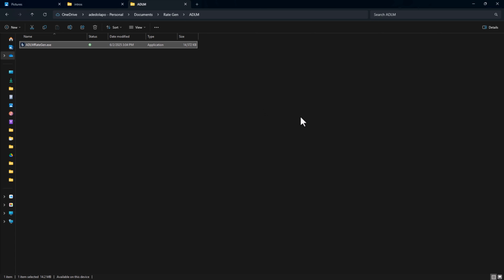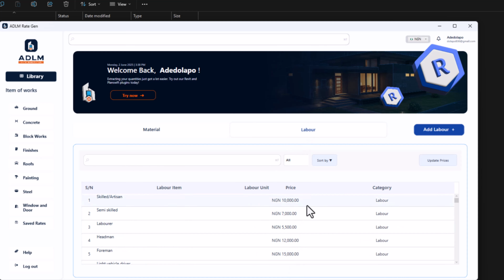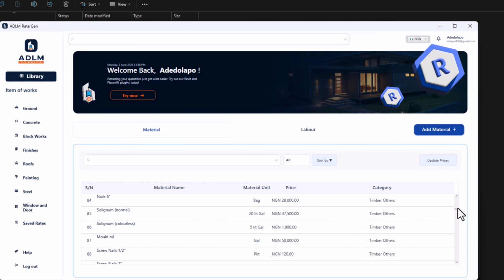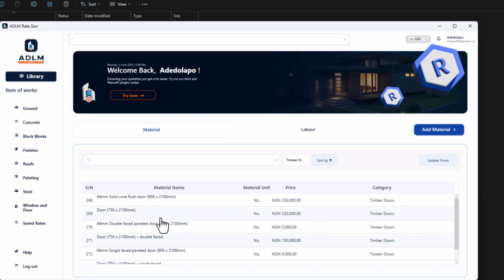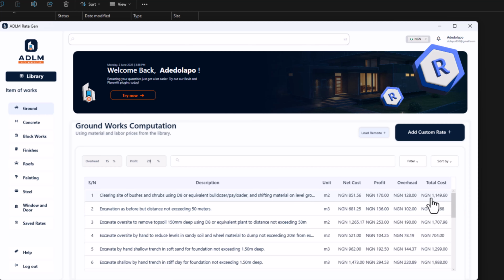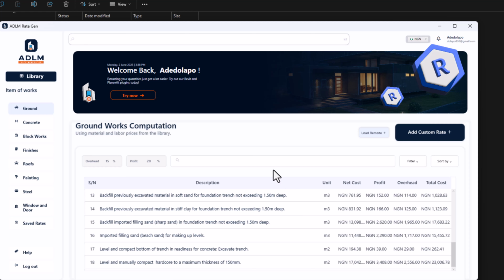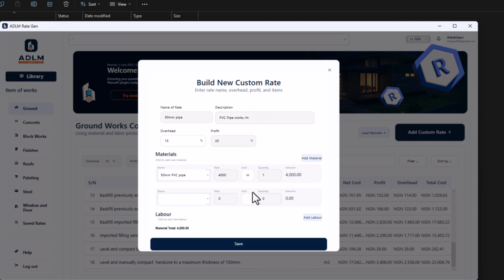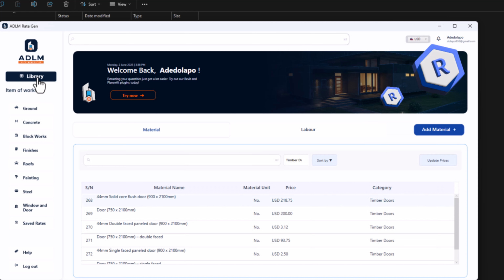ADLM Rate App Walkthrough | Rate Library, Custom Pricing & Construction Workflow Tool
In this session, ADLM Studio officially introduces the ADLM Rate Gen App — a powerful desktop application built to streamline construction cost workflows for Quantity Surveyors, Cost Managers, and Contractors. This in-depth walkthrough explores the app’s robust features and how it enables users to take full control of material and labor rate customization, live price updates, and subscription-based access to a dynamic pricing database.

🚀 Highlights of the Demo:

* 🔧 Easy installation and secure login system
* 🧱 Access to 500+ material and labor items
* ✍️ Real-time price editing and rate customization
* 🔍 Smart search bar & filtering by work categories
* 💱 Currency conversion for local project needs
* 💹 Adjust overhead & profit to match pricing strategies
* 📊 Detailed rate breakdown for items like Groundwork
* 📥 One-click price updates from ADLM cloud servers
* ➕ Add custom rates with materials, labor & markup
* 🔄 Save, edit, and reuse your custom entries
* 🔗 Future integration with ADLM plugins (e.g., PlanSwift and Revit)

Whether you're pricing a new project or building a detailed bill of quantities, the ADLM Rate Gen App helps you work faster and smarter.